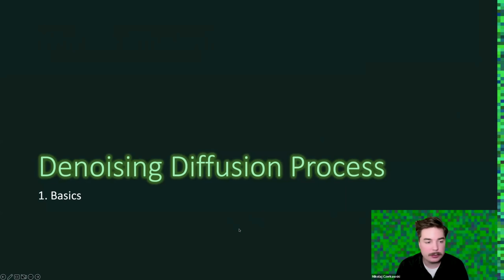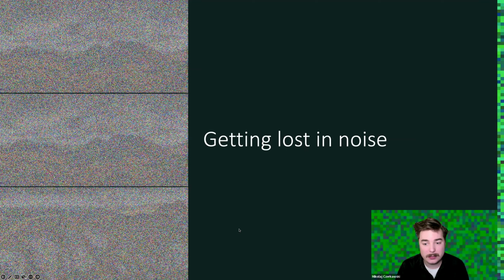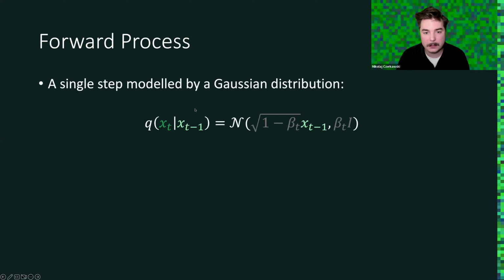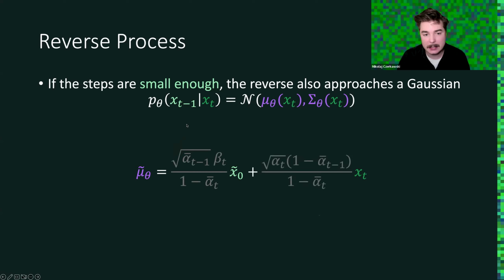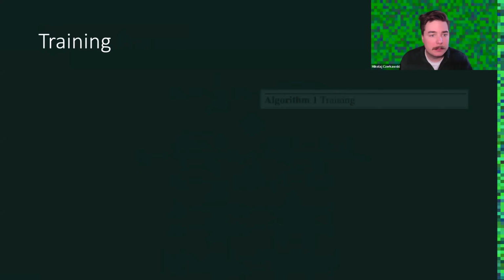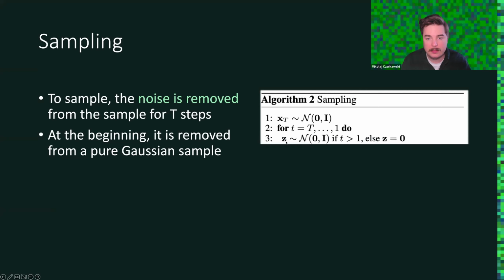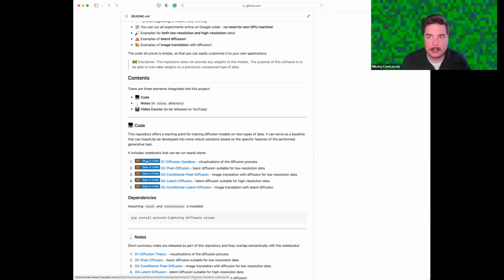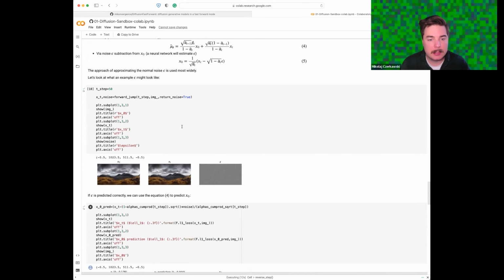01 - Denoising Diffusion Process - DiffusionFastForward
In this episode, I go through the foundations of denoising diffusion models starting from scratch.